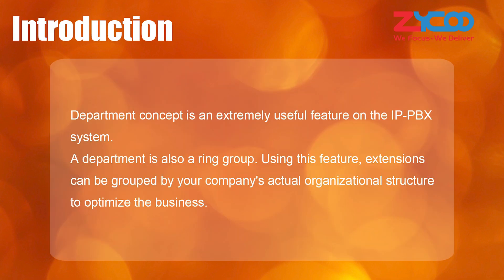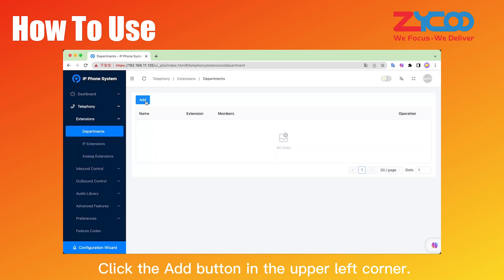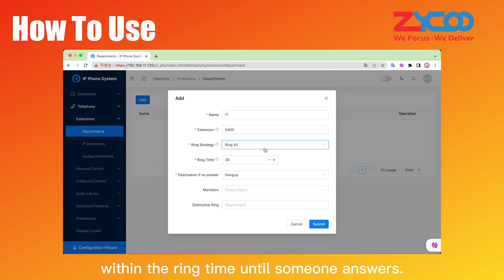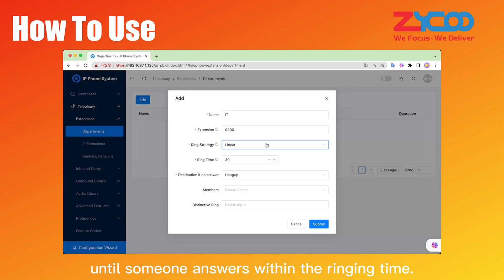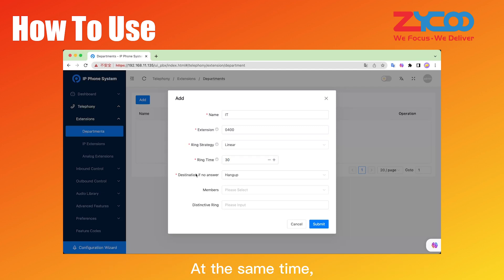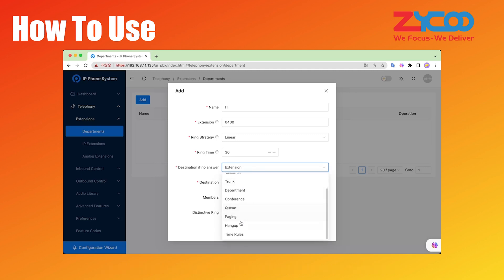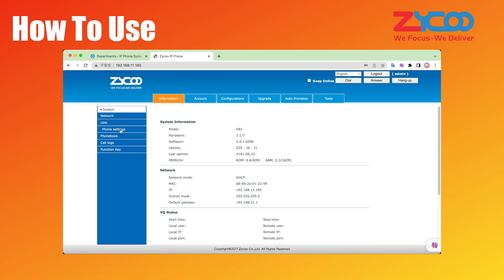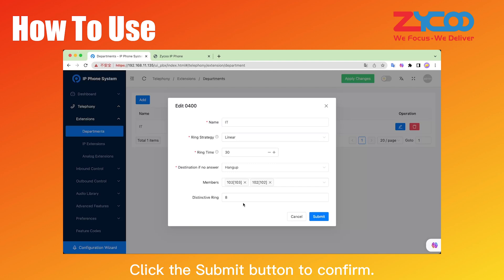Departments | Zycoo's CooVox T-Series IP-PBX Tutorial Vol.03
Department concept is an extremely useful feature of the IP-PBX system.
A department is also a ring group. Using this feature, extensions can be grouped by your company's actual organizational structure to optimize the business.